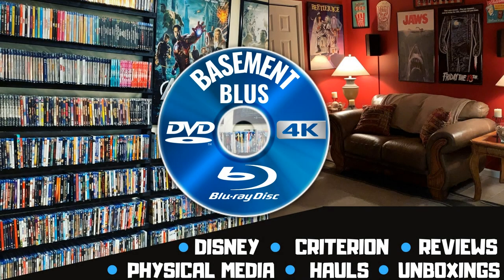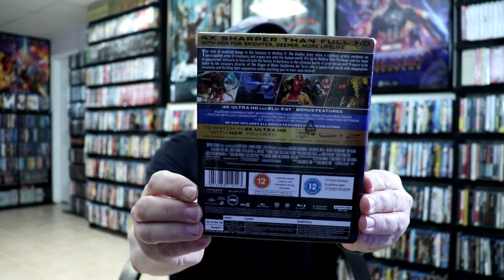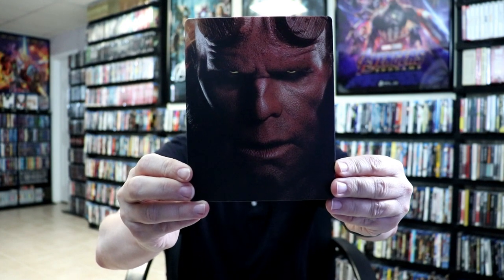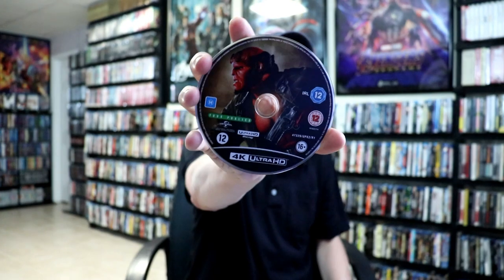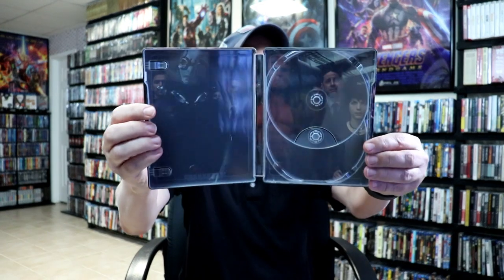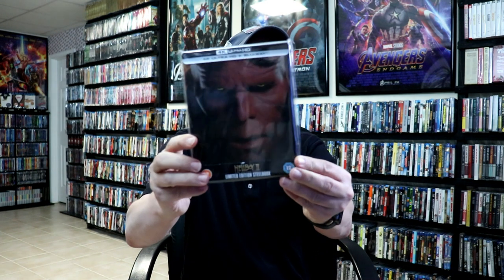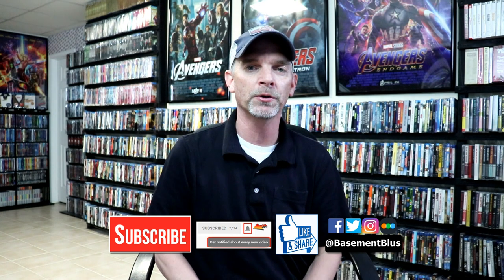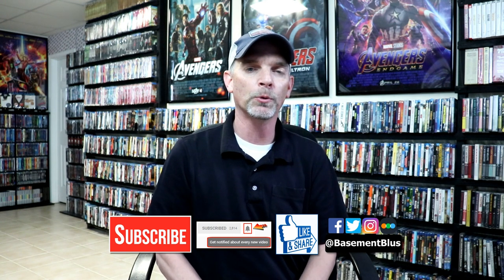Hellboy II:"The Golden Army Zavvi Exclusive 4K Ultra HD Steelbook Unboxing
Check out the unboxing of the Zavvi Exclusive 4K Ultra HD Steelbook for Hellboy II: The Golden Army!

Purchase the 4K Ultra HD for your collection

These are the bags I use to protect my Steelbooks and Slipcovers: